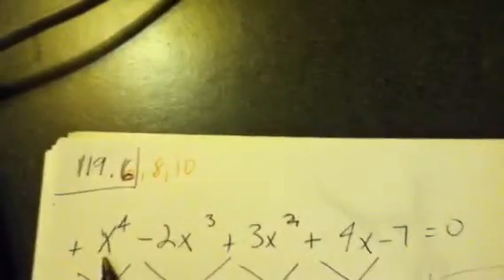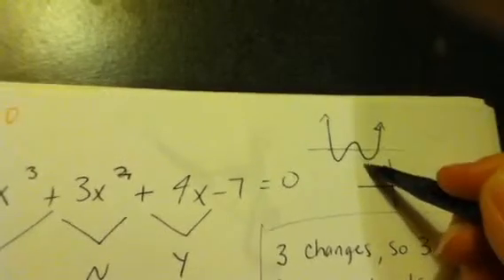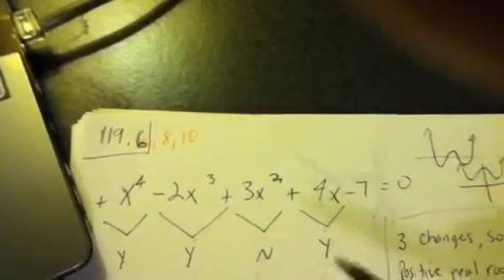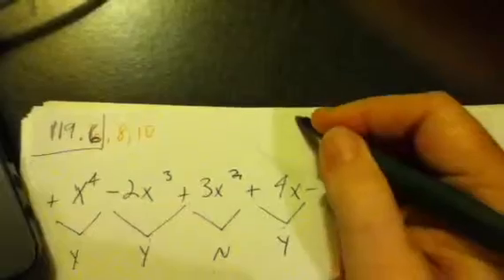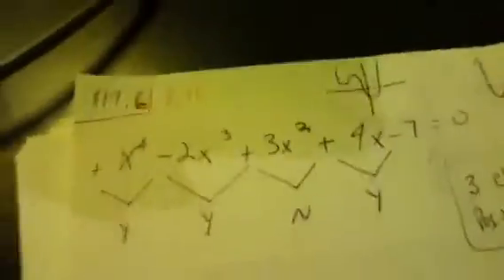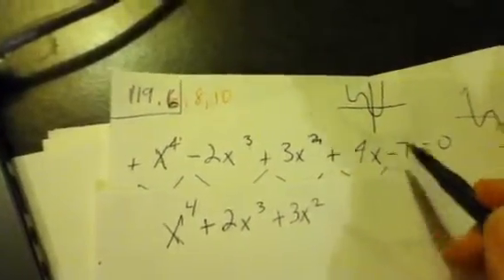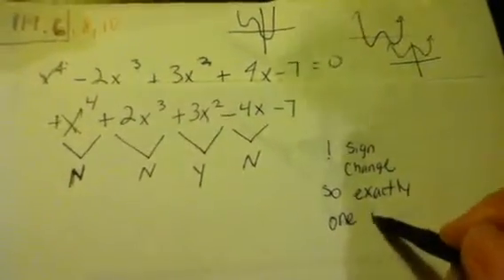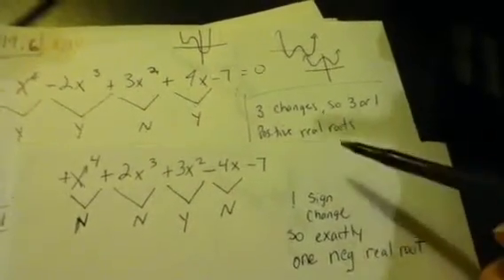Pre cal lecture 119.6